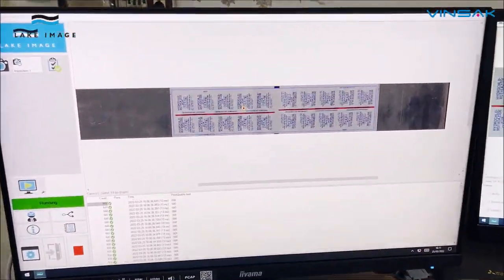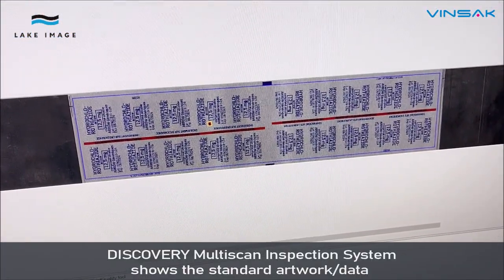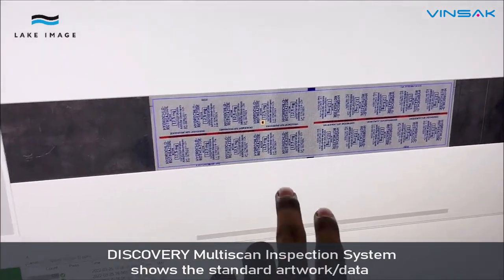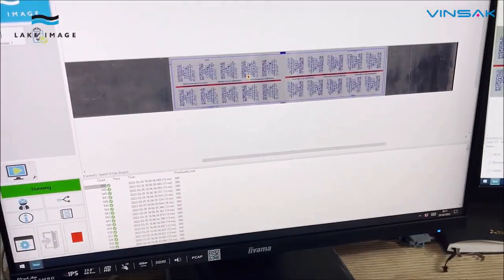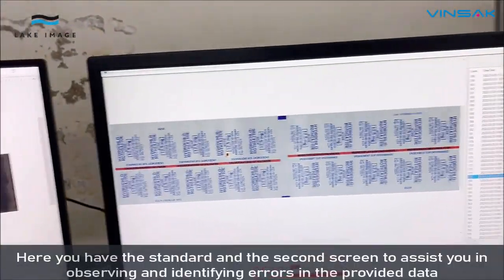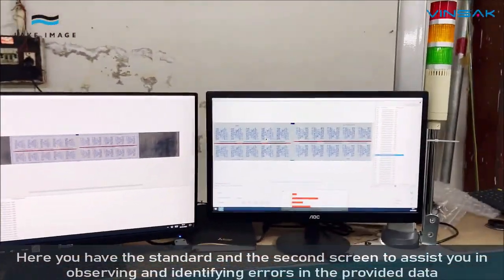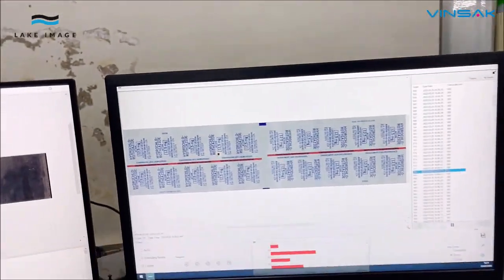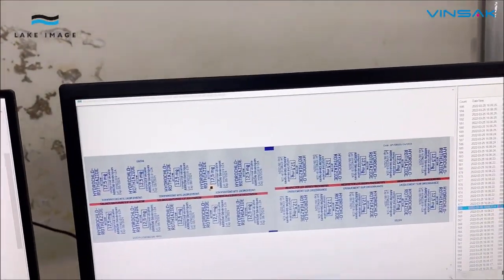Automated Print Quality Inspection for Aluminium Foil Pharma Blister Packs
Lake Image Systems and Vinsak have Installed a fully integrated & automated print quality inspection system at Aurobindo Pharma Ltd., based in Vizag, Andhra Pradesh, India. This highly flexible, combined unit is used to verify the print quality of pre-printed rolls of aluminium foil pharma blister packs, prior to the roll being slit and rewound onto two smaller reels, which are then subsequently used for blister pack production.

The inspection system utilises Lake Image’s first contact image scanner (CIS) technology implementation in India, to overcome the problem of capturing, crisp, undistorted images from highly reflective surfaces.

The integrated print quality inspection equipment consists of 2 key components:

• The VINSAK USAR 330 Slitter Rewinder Unit:  This modular equipment is designed to meet the increasing demands of today’s converting, security, printing, and label industry.  It consists of a pneumatic expanding unwind and rewind mandrel, variable speed, and tension control system. With a digital programmable feature HMI and an electronic web guide system & ultrasonic sensor, the system is ideal for opaque and clear substrates.  With all major components driven by servo motors, the equipment runs at a speed of up to 300 meters per minute.

• Lake Image Print Quality Inspection System is fully integrated onto VINSAK Slitter Rewinder and incorporates a high resolution, linear scanner unit (DISCOVERY Maxscan) with high-intensity LED lights, to capture crisp, undistorted images at 600 dpi, even from shiny, reflective surfaces.  Lake Image’s DISCOVERY Multiscan inspection software then compares every captured image against a supplied master image or PDF file, in real-time to detect print defects. If an error is detected, the close integration enables the defective piece to be precisely tracked so that it automatically stops at the inspection plate for the operator to review. The print error is also shown on one of two Multiscan monitors and the nature of the error, its location, and associated information is logged. A full inspection report is available at the end of the job run.